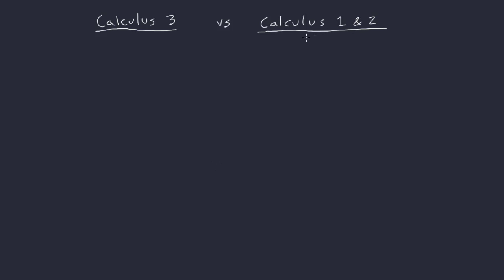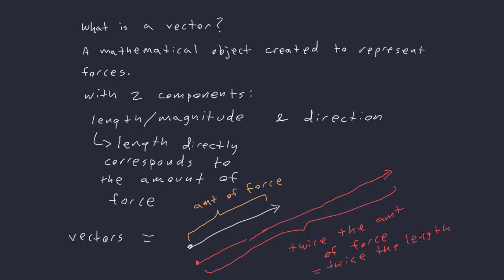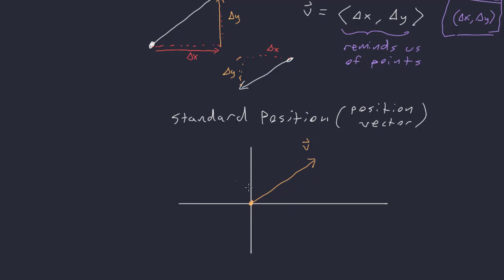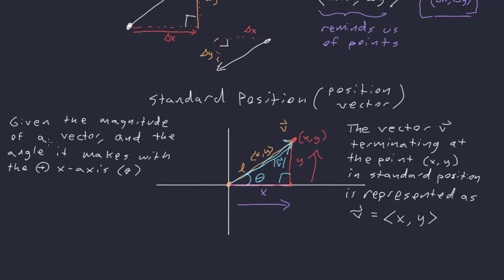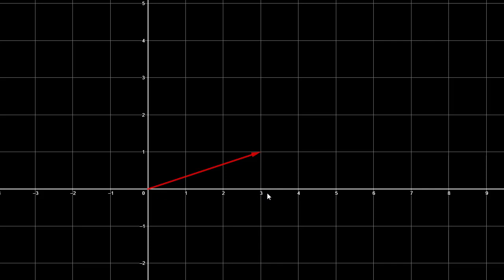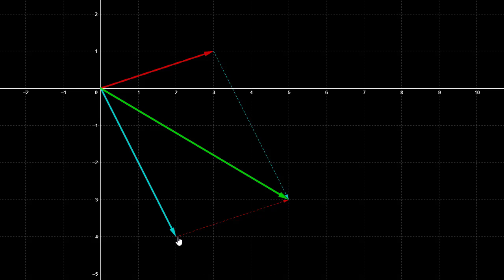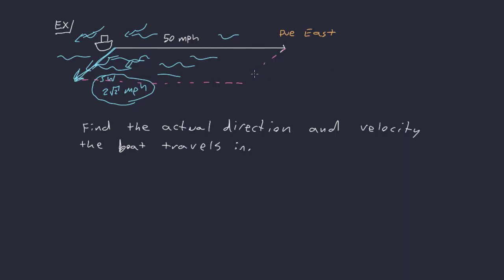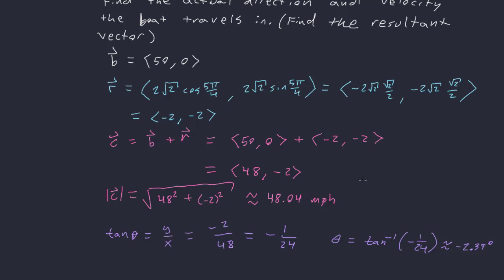Vector Basics (2D)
An introduction to vectors, vector arithmetic, scalar multiplication, and basic applications.